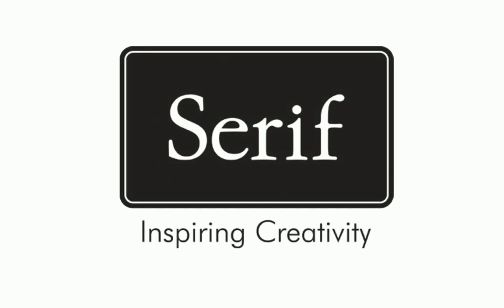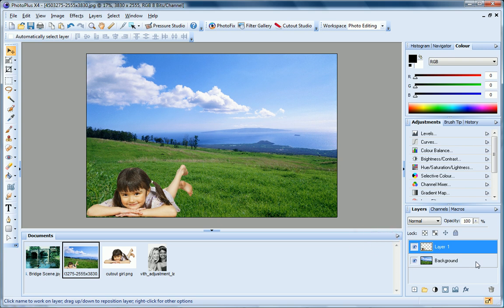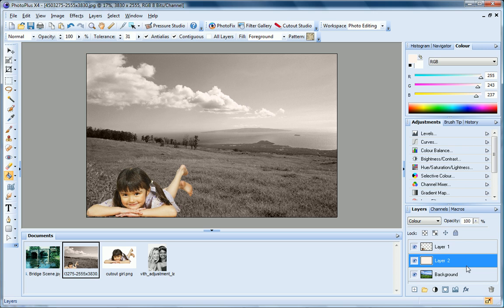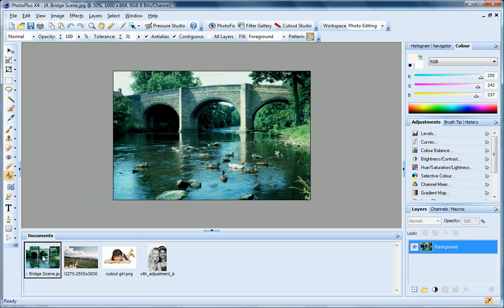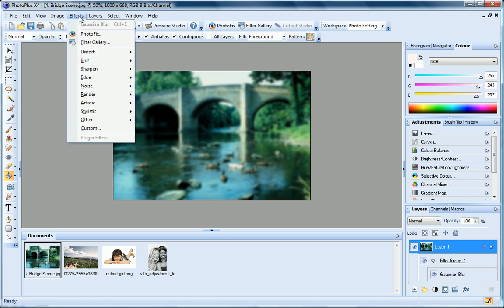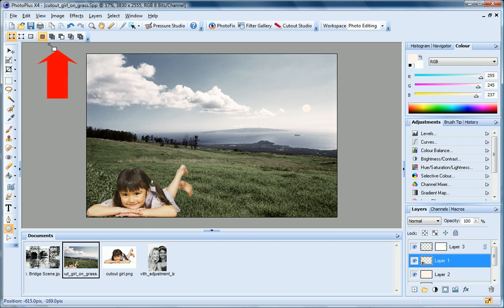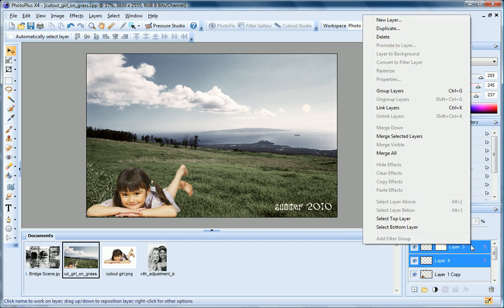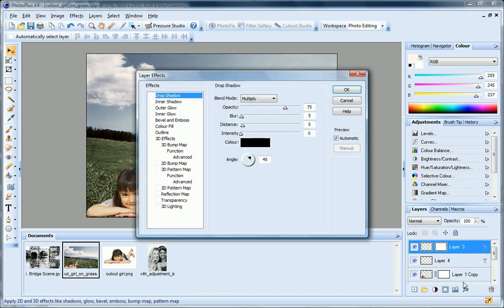Serif PhotoPlus X4 Tutorial - Layers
Learn how to create layered images like a pro, using Serif PhotoPlus X4.